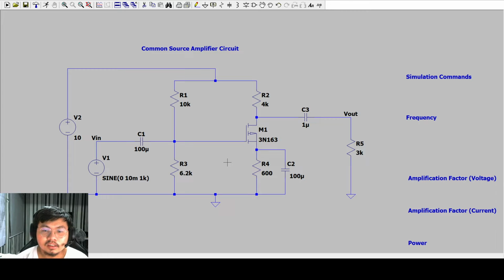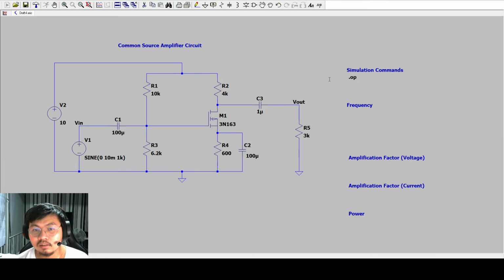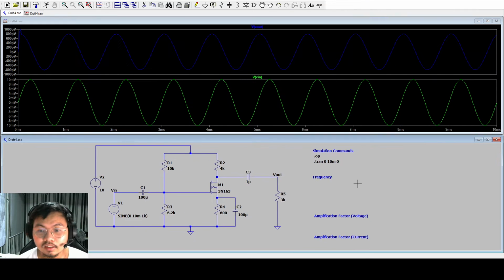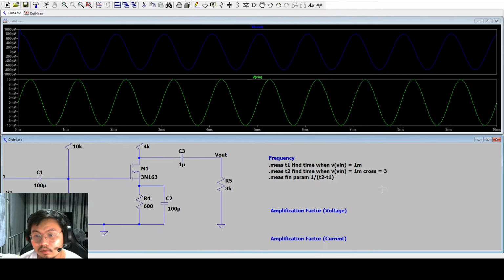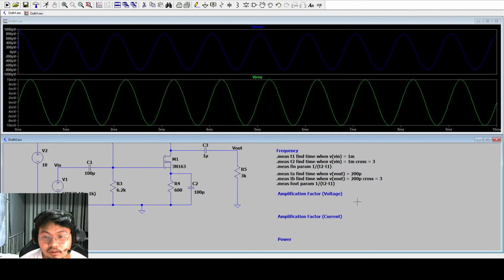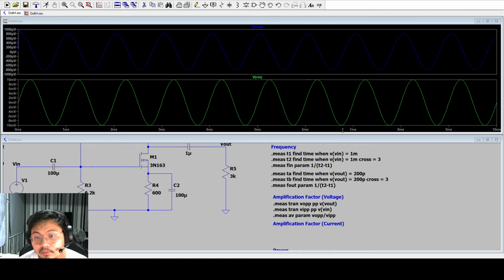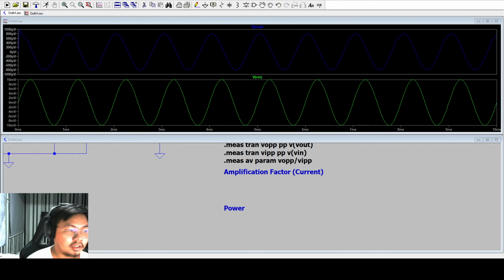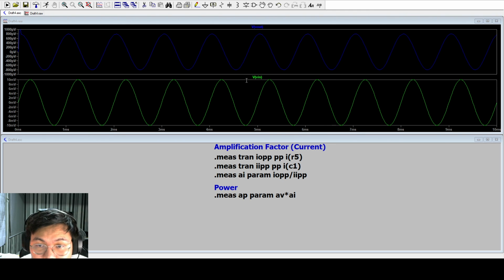ECE20L-2/B1 Project (Simulation of an FET Amplifier)